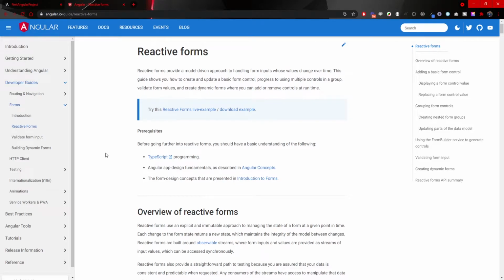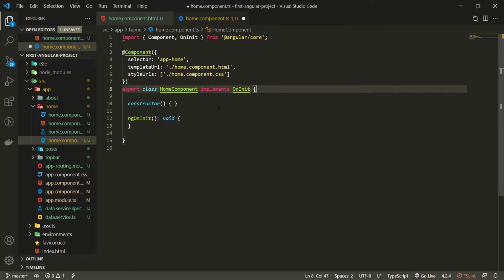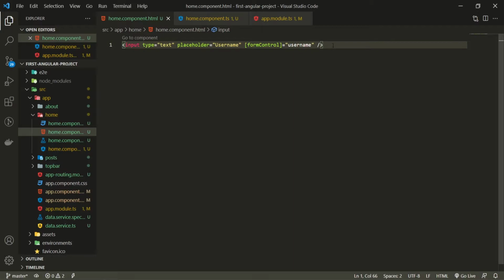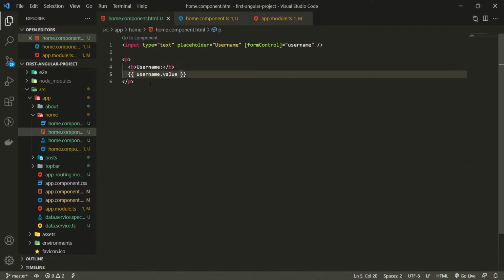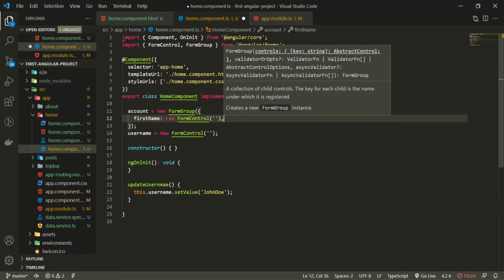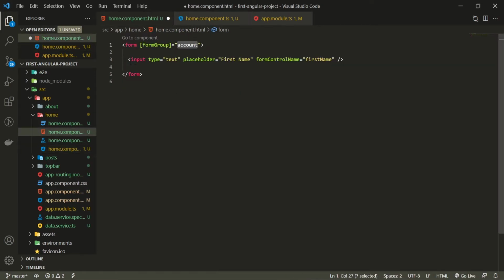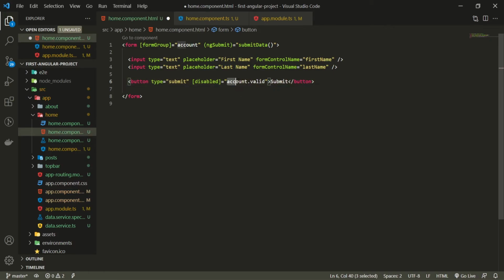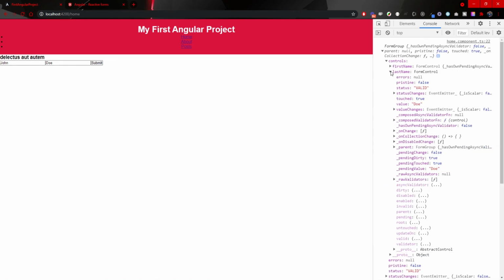Angular Essentials #25 - Reactive Driven Forms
✦ CHAPTERS:
0:00​ Intro
0:24 What are Reactive Driven Forms
1:10 Setup to Use Module
1:35 Creating and Using Control
3:48 Setting Value Through TypeScript
5:10 Setup and Use Case of Form Group
9:10 Testing Reactive Driven Forms
10:20 Outro